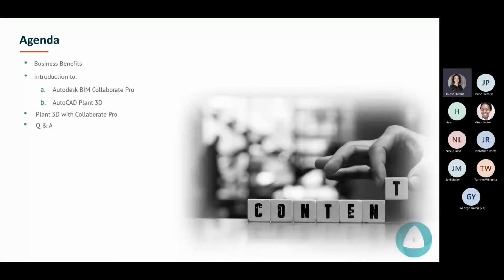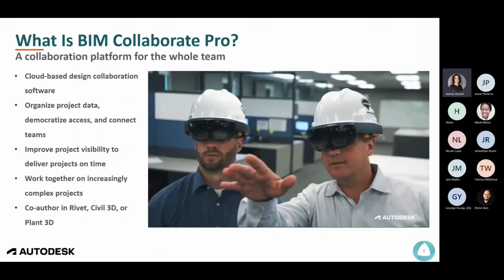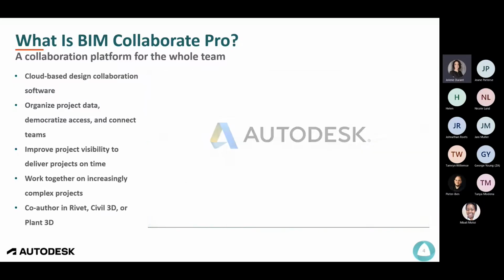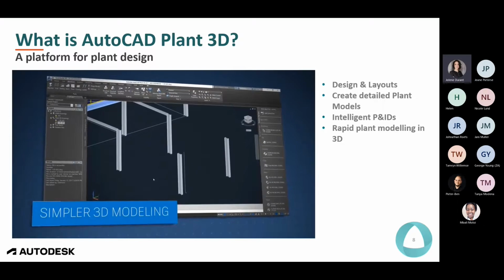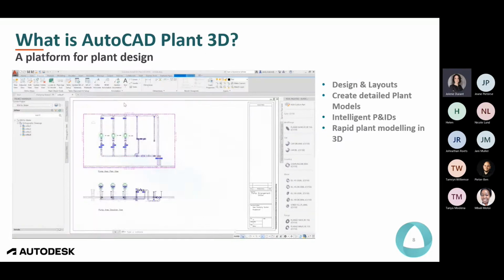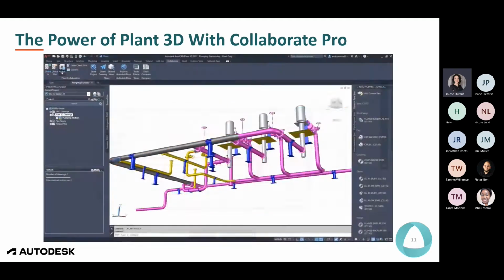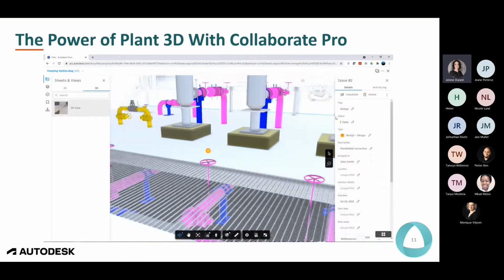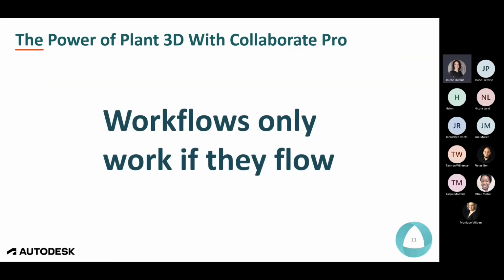The Collaborate Bunch - Collaborate Pro and Plant 3D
Looking to find out more about Autodesk Collaborate Pro and Plant 3D? ⚙️
Join us for a webinar to learn more.